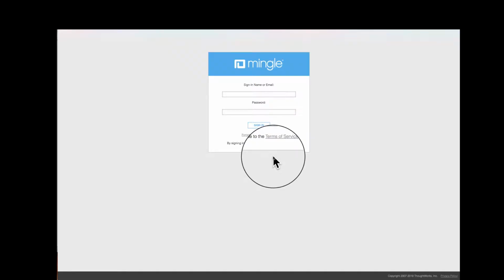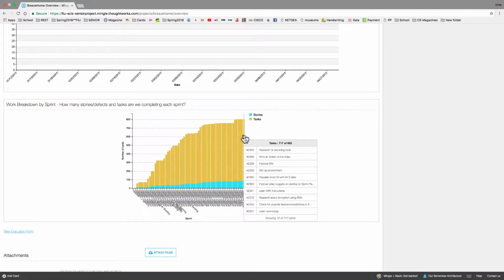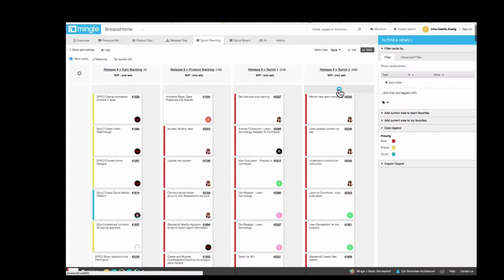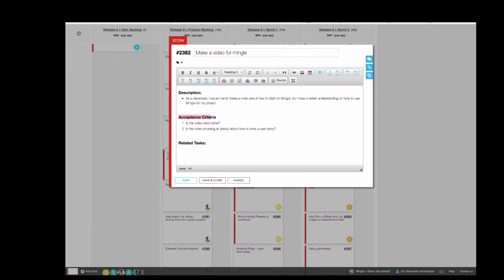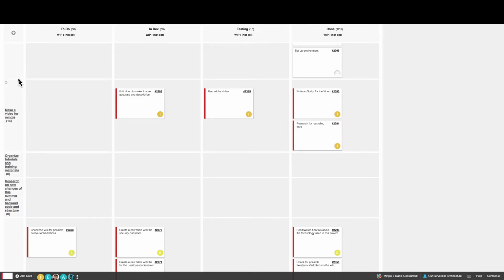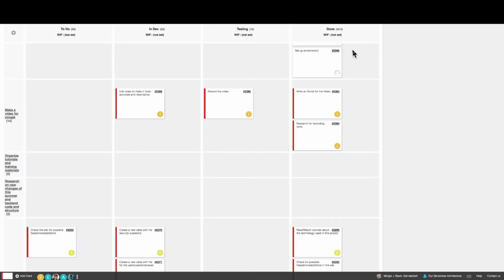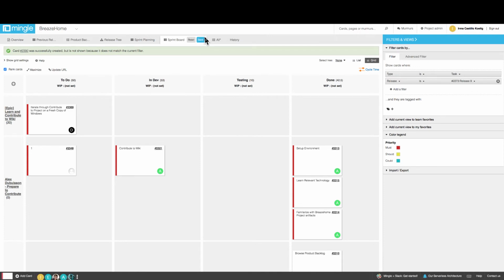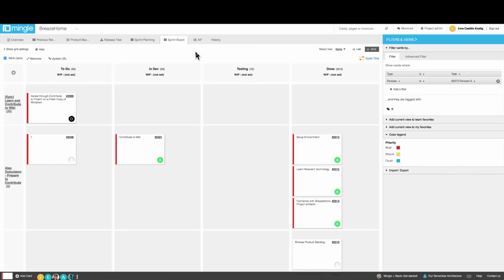Mingle: ChangePassword. User Story in Sprint Planning & SprintBoard.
This video is a basic introduction on how to change your password on Mingle when you long in for the first time. It will also go over adding a user story in the Sprint Planning Tab, and latter adding tasks on the Sprint Board.
The video also provides warnings about keeping and saving the team's work.
Any comments are appreciate it!